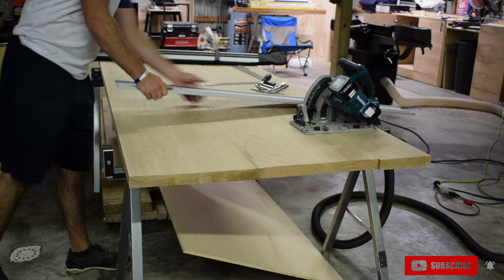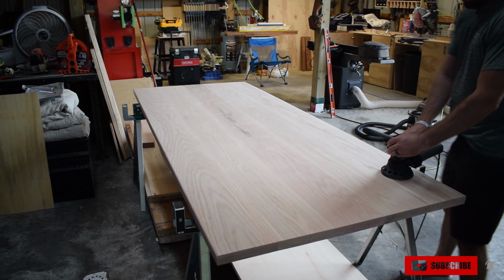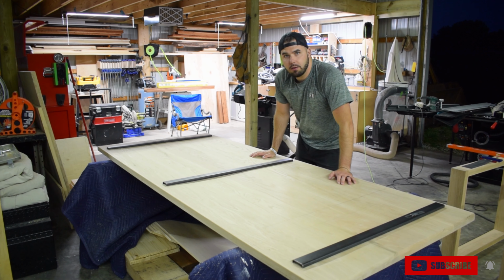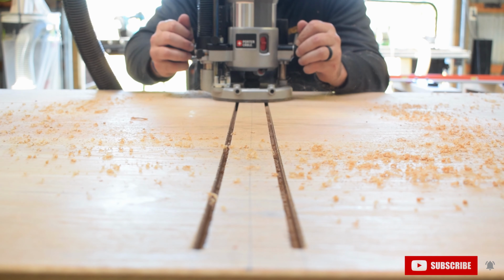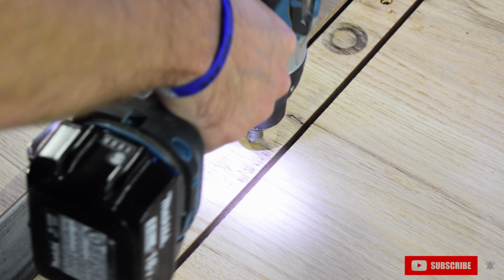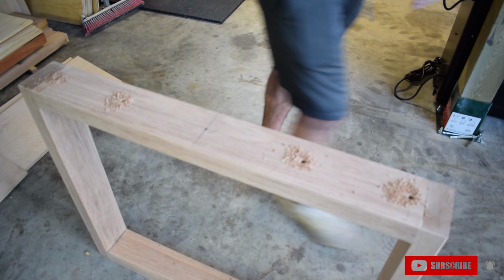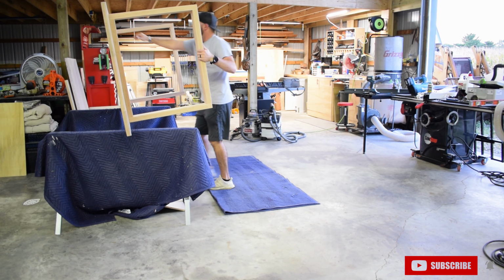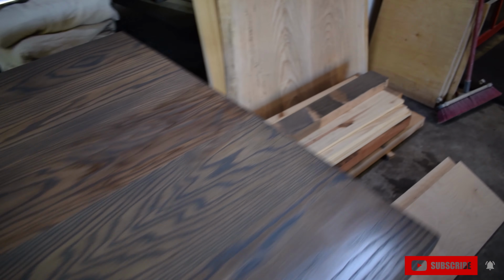How to Make a Dining Table : Part 2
Check out our two-part series on how we created this modern Oak dining table!

Rockler Glue Application Kit

Titebond III Wood Glue

1/4" -20 1/2" Button Head Socket Cap Screws

Hard-to-Find Fastener 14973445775 Connector Bolt, 1/4"-20 x 1.97, Black, 10 Count

Cobalt Steel Single-End Countersink Bit

Complete Tool List:
Super Max 25-50 Drum Sander
Incra T-Rule 12"
SawStop 3hp 52" Professional Cabinet Saw
ToolTech Line Boring Machine
Bosch Miter Saw
Makita Track Saw
Bora 4' x 8' 15 Strut Work Table
Makita Drill and Impact Driver
Makita Palm Router
Makita Impact Driver and Drill Combo
Rikon 10" Bandsaw
Kreg Foreman
Ryobi Brad Nailer
Ryobi Pin Nailer
Festool ETS 125 REQ 5" Random Orbital Sander
Festool CLEANTEC CT 15 E Dust Extractor
Festool Domino Joiner DF 500 Q Set
Festool Assorted Domino Kit
Dewalt Planer